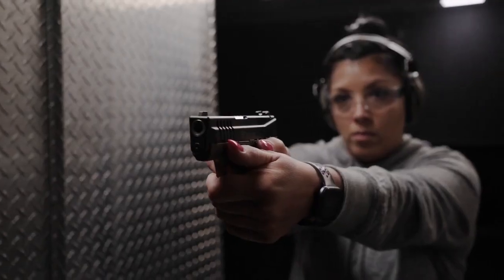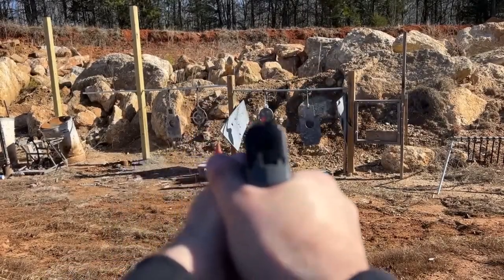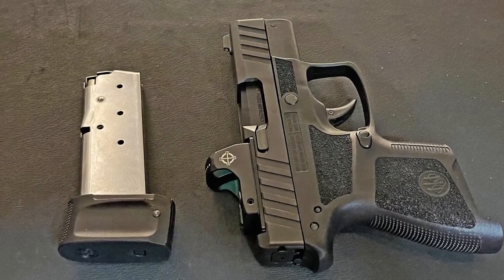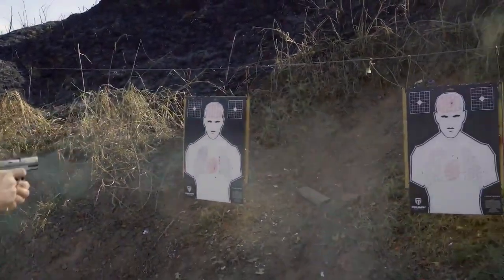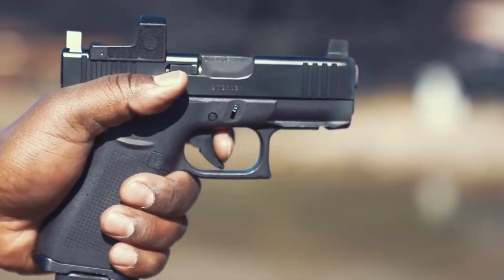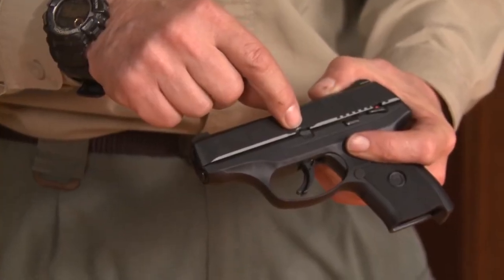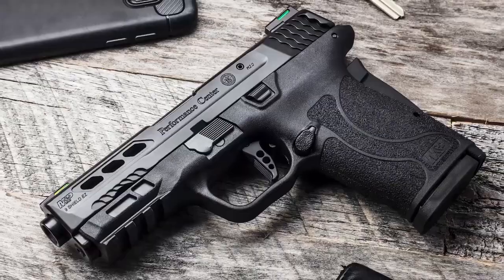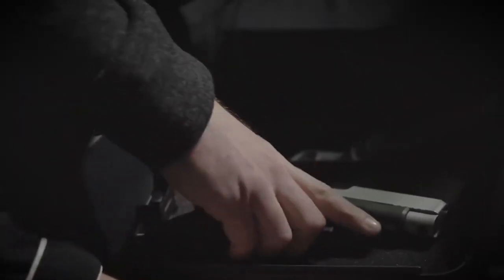TOP 8 PERFECT HANDGUNS FOR Concealed Carry In 2023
Concealed carry is an important aspect of personal safety for many gun owners, and subcompact pocket pistols are a popular choice for this purpose due to their small size and portability. When it comes to choosing the best single stack 9mm subcompact pocket pistols for concealed carry, there are several factors to consider, including reliability, accuracy, ergonomics, and concealability. In this video, we will explore some of the top options on the market and provide a comprehensive guide to help you make an informed decision.